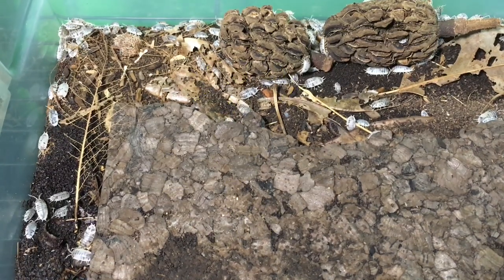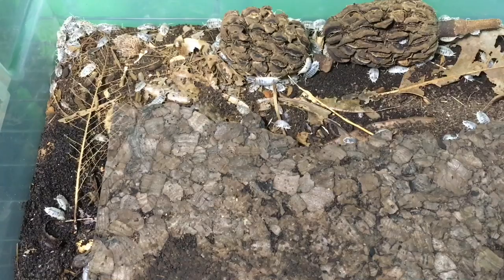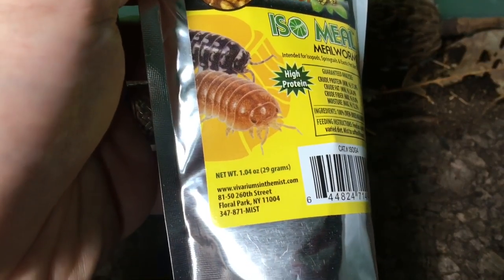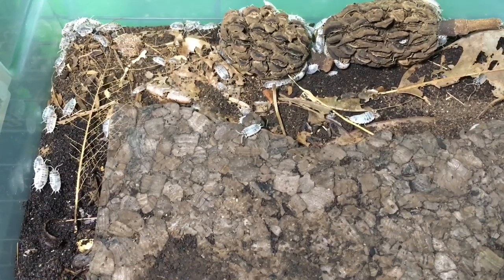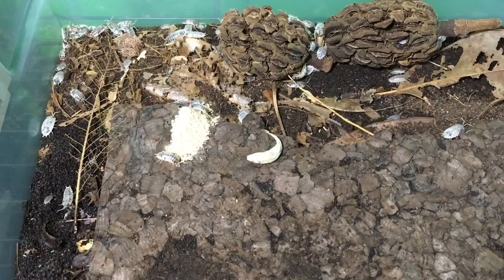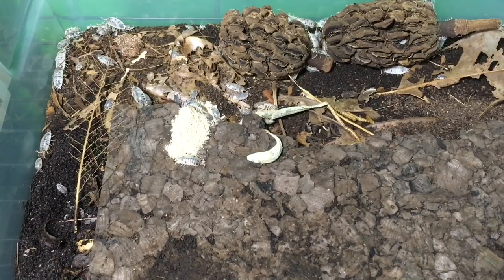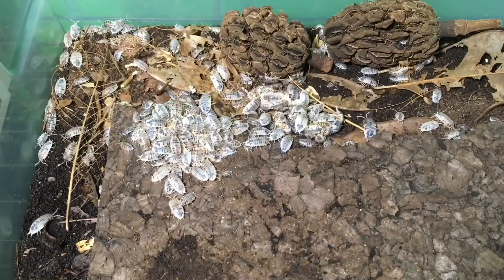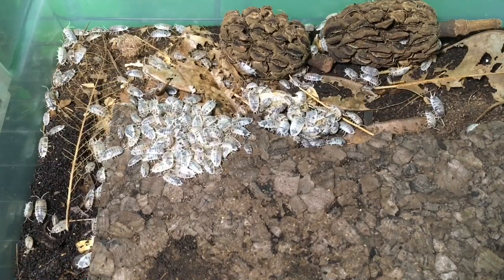Isopod Feeding Frenzy: Three New Foods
for bringing me these new foods to try out.
The Iso Grub, Iso Meal, and Spring Cuisine are made
LINKS to Isopod foods and supplies:
I feed my isopods Repashy Bug Burger weekly, they love it:
6-oz jar of bug burger
12-oz. jar of bug burger
Repashy morning wood is also a very popular isopod food my isopods love
Here is a link to the 6-quart sterilite tubs I use to house many of my isopods
To give your isopods calcium you can use cuttlebone: twin pack
Isopods love cork bark pieces as hides
One of the best food/substrate ingredients for isopods are oak leaves, such as these heat-treated red oak leaves
I make my own isopod substrate, but here is a link to Josh’s frogs isopod substrate
For FREE 2-Day shipping on qualifying orders, try Amazon Prime